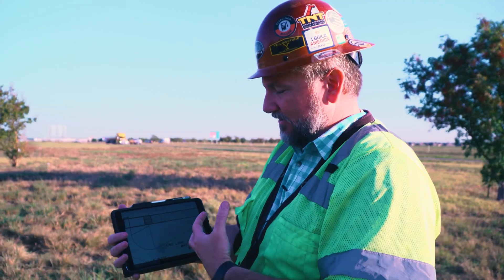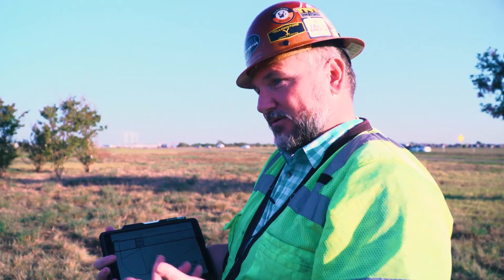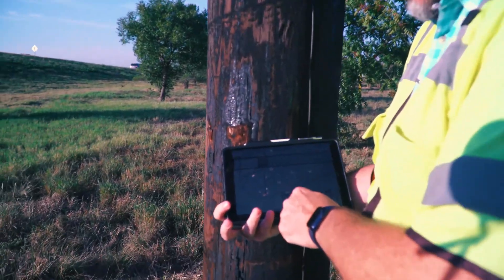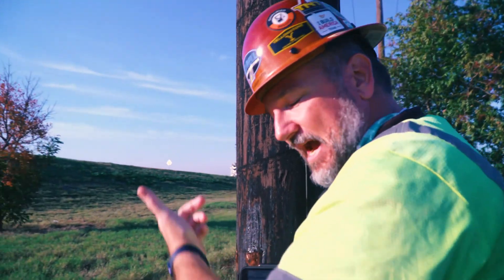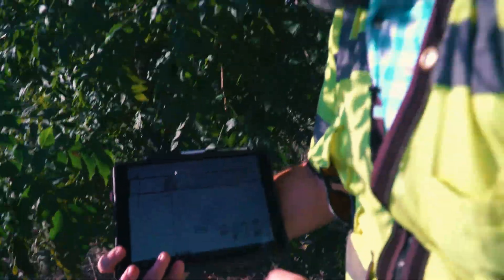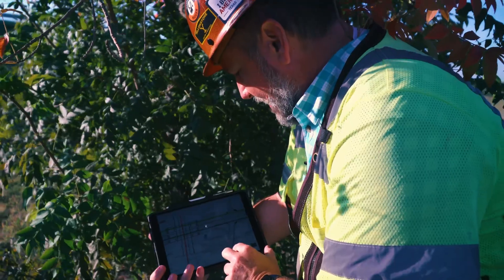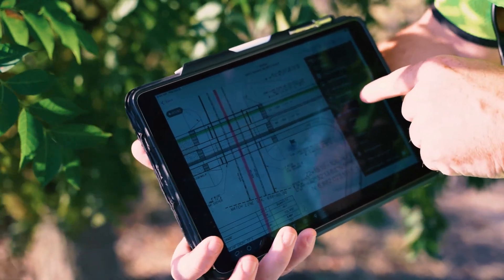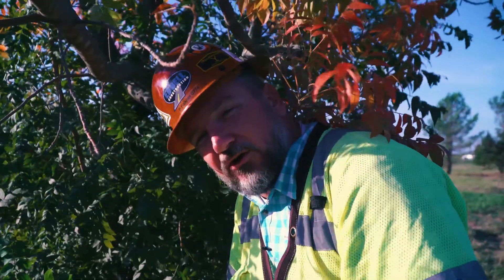Quickly Identify Construction Conflicts | HCSS Plans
Withing the location services feature in HCSS Plans, you can quickly identify potential construction conflicts like a utility pole placement, concrete structures, and more to help reduce survey crew use. Learn more by visiting the HCSS